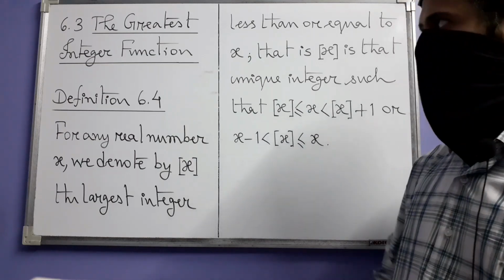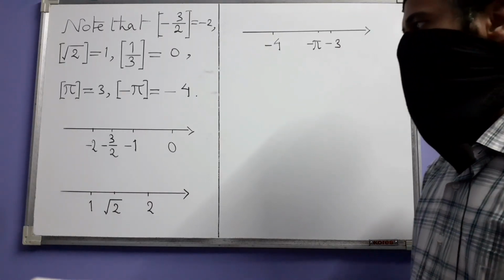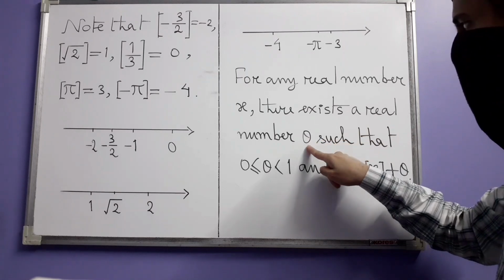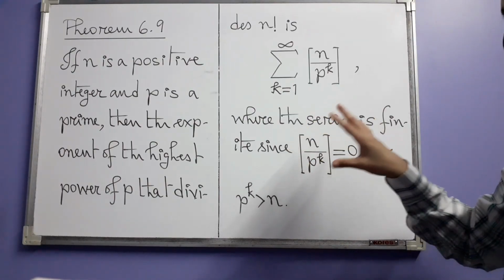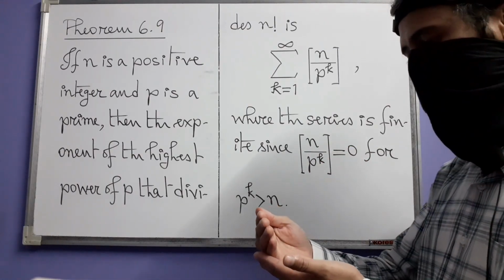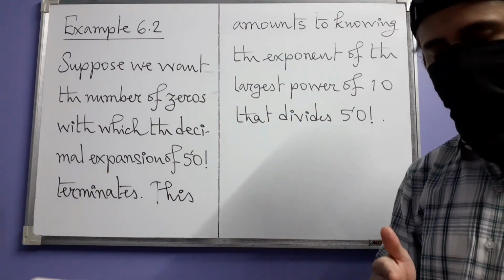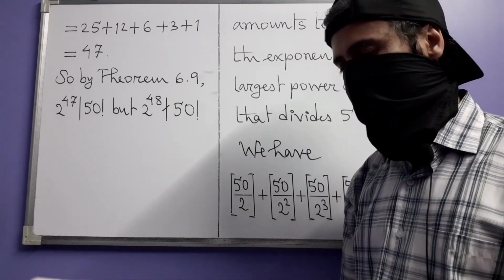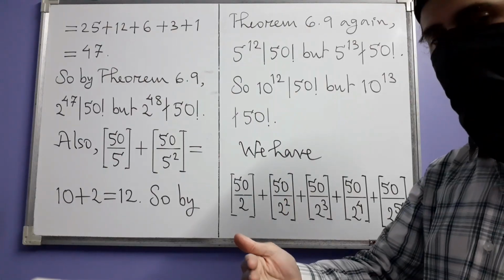Number-Theoretic Functions (Burton)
We start Section 6.3 on the greatest integer function. In this part we discuss a result about the largest power of a prime that divides n! for a positive integer n (with an example).